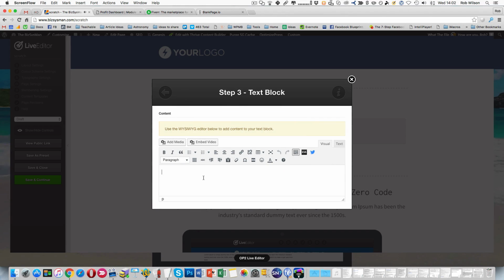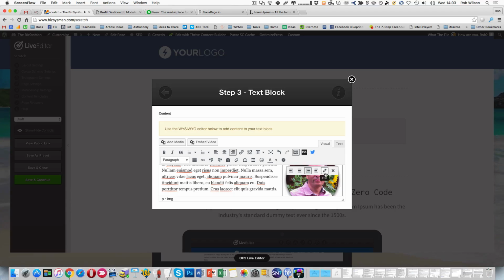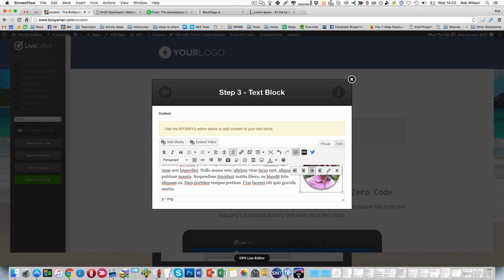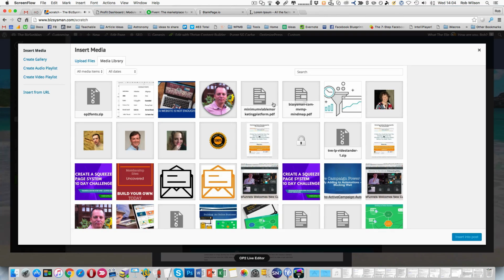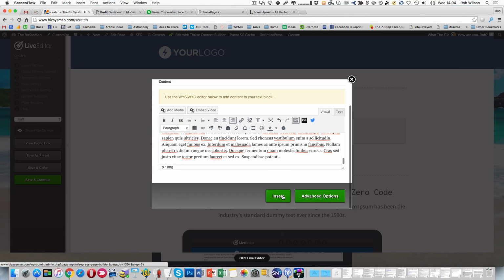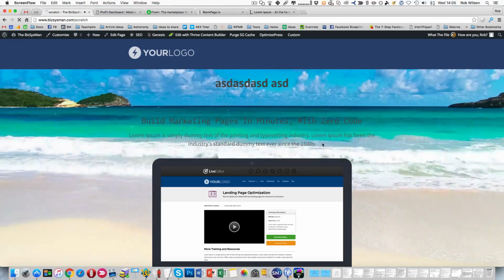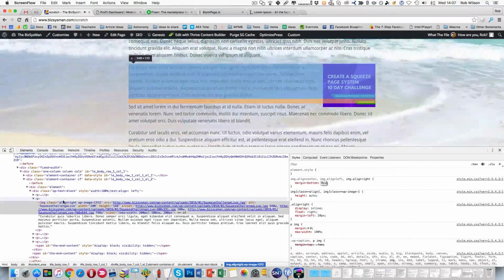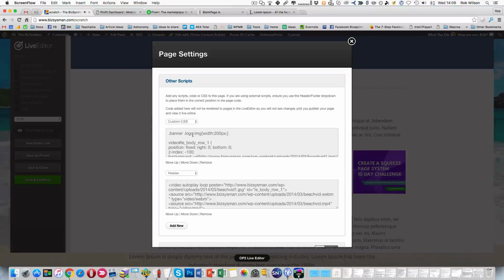OptimizePress Wrapping Text Around Images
Quick look at wrapping text around images in OptimizePress Live Editor Pages.

It is never going to be perfect on different screen sizes but it does work.

For more on Step by Step Videos on OptimizePress and other Marketing Software